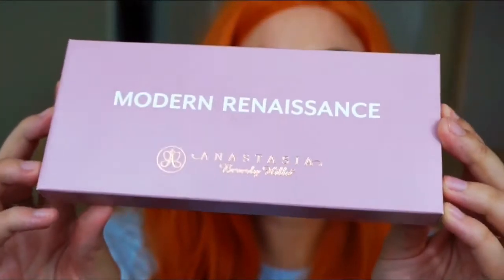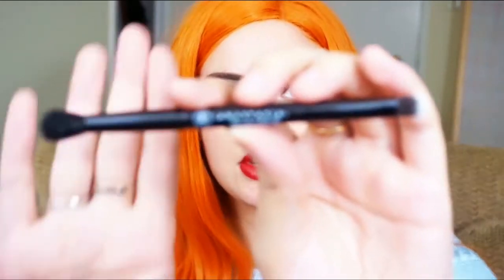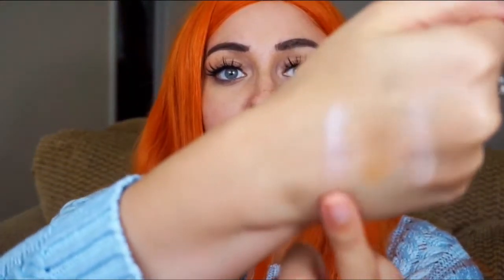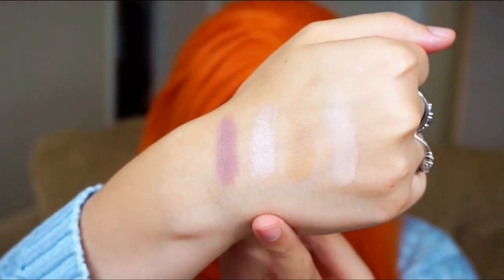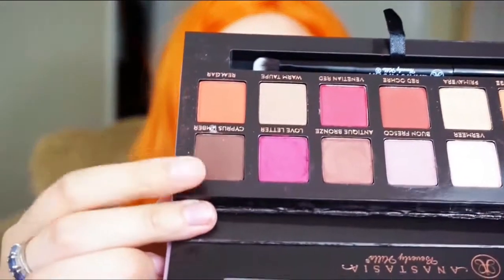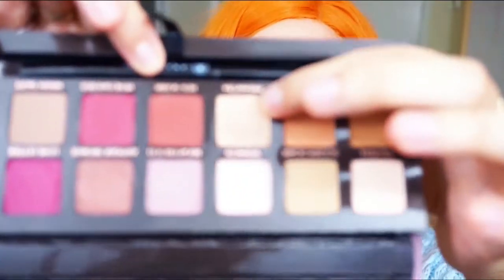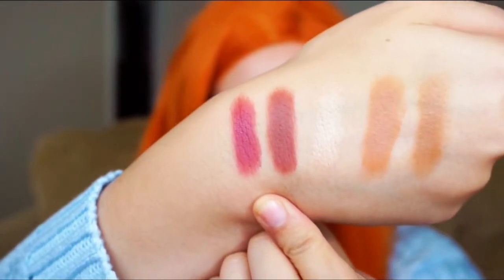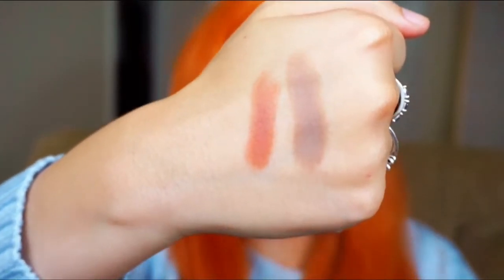BEST PALETTE EVER?! |Swatch and First Impression ABH Modern Renaissance Palette | Rosa Klochkov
Good Morning Briarpatch Kids! Today's video we are going to be trying out the Anastasia Beverly Hills Modern Renaissance Palette. I have not swatched any of the colors yet of the ABH Palette when filming this video so all of my reactions are live! Keep watching to find out what I think of the Modern Renaissance Palette!

xo

xo
Let’s Chat!